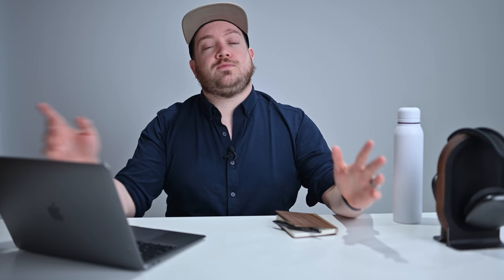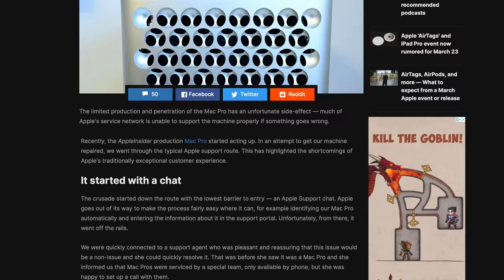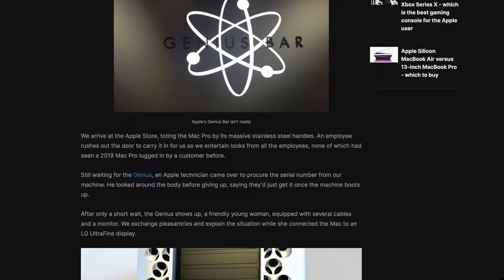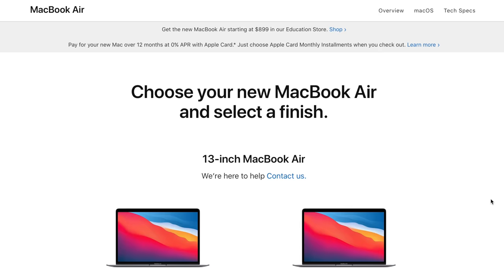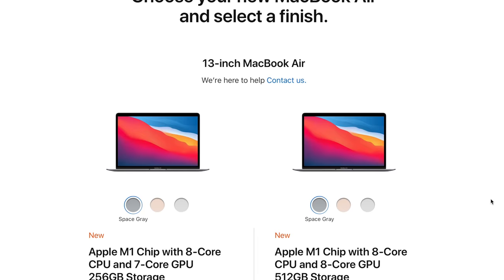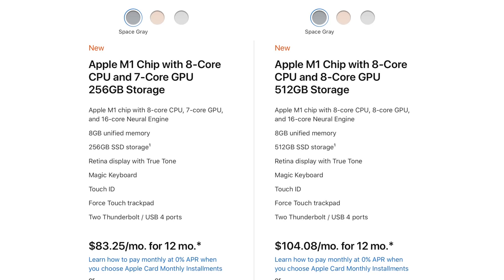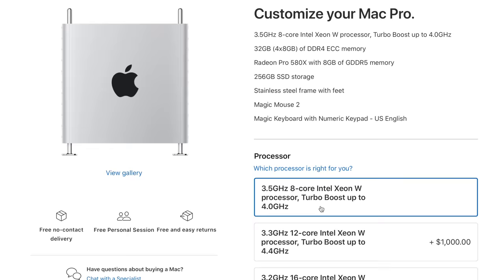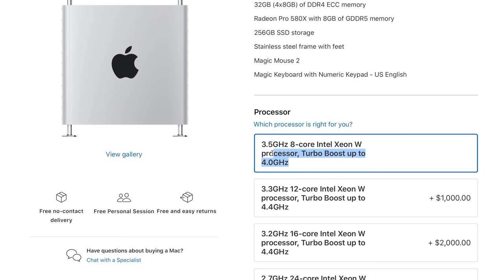I Ditched My $6K Mac Pro for a $1K M1 MacBook Air! 😭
I stopped using my massive Mac Pro for a MacBook Air -- why did I do this and how was the performance? Let me explain in this video!